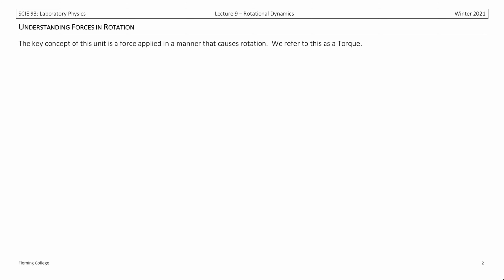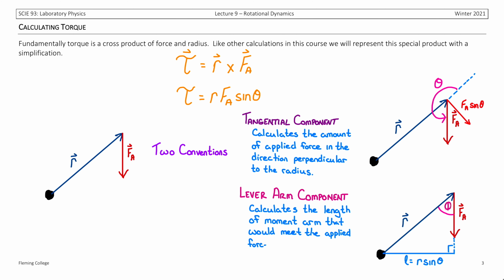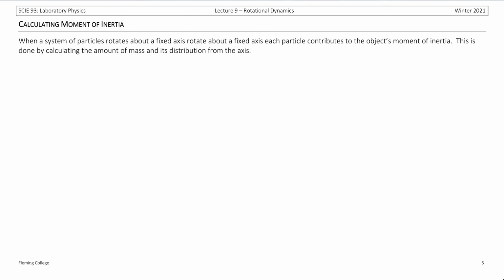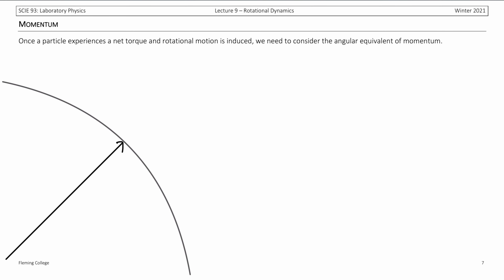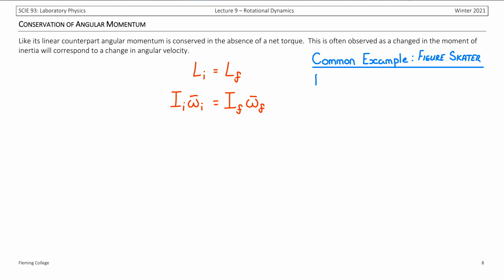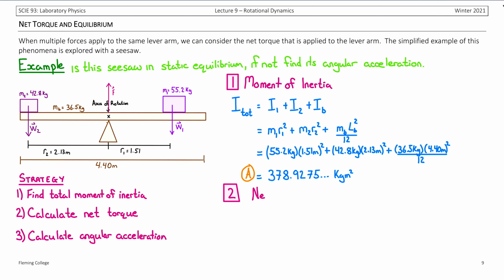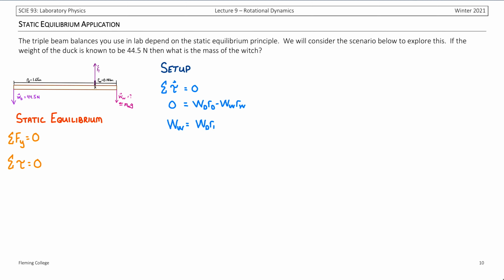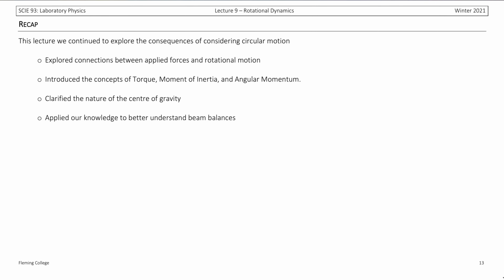Lecture 9 - Rotational Dynamics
00:00:00 Intro
00:01:03 Forces in Rotation
00:02:38 Calculating Torque
00:05:36 Calculating Torque Examples
00:08:39 Torque and Newton's Law
00:09:20 Calculating Moment of Inertia
00:11:29 Rigid Body Moment of Inertia Equations
00:13:32 Angular Momentum
00:17:27 Conservation of Angular Momentum
00:19:14 Net Torque and Equilibrium
00:20:34 Net Torque Example
00:24:30 Static Equilibrium
00:25:15 Static Equilibrium Application
00:26:50 Center of Gravity
00:28:31 Rotational Dynamics Equations
00:30:40 Lecture Recap